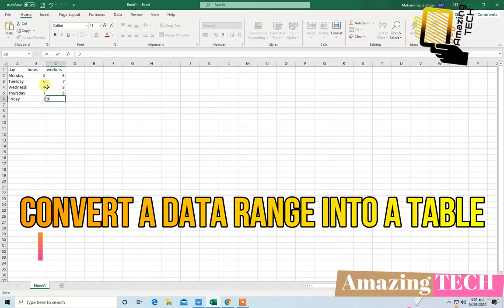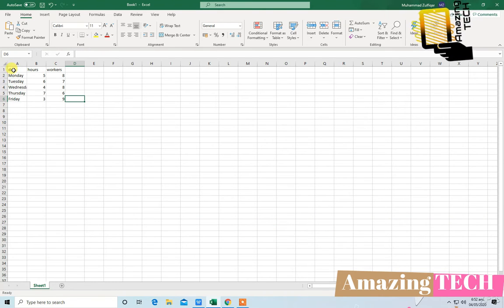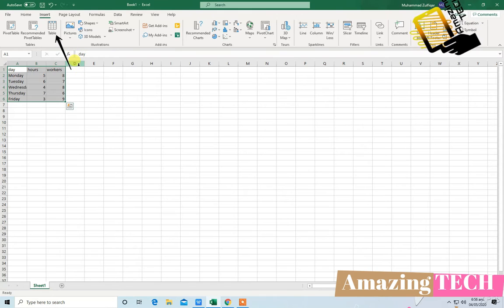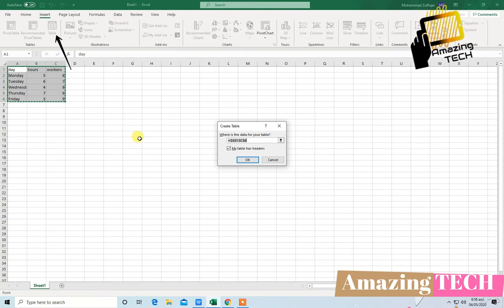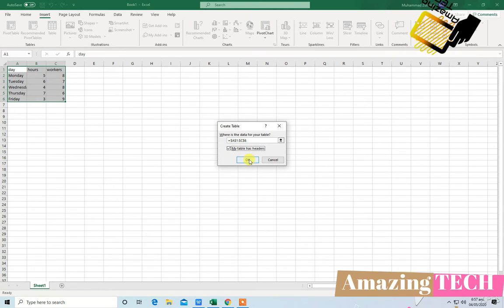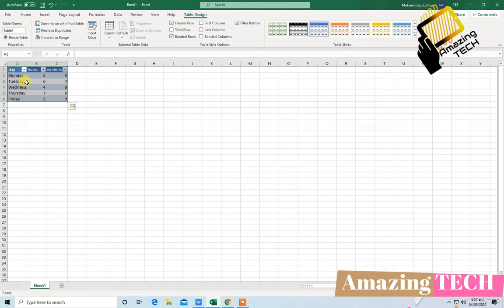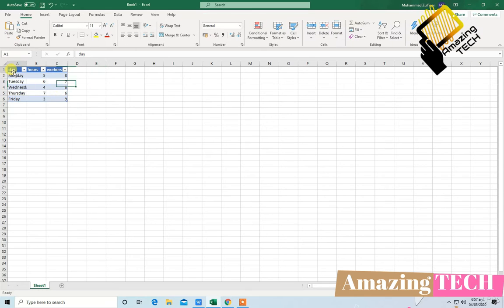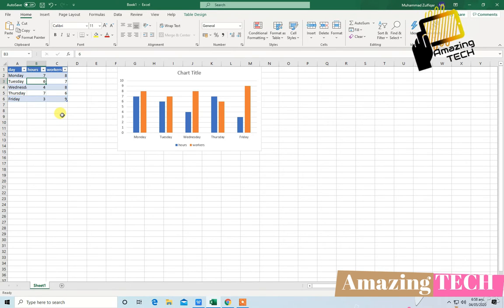How to Build a dynamic chart using a Table Object in excel 365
If you want to advance beyond basic spreadsheet skills, creating dynamic charts is a good place to begin that journey. The key is to define the chart’s source data as a dynamic range. By doing so, charts based on that data will automatically reflect changes.